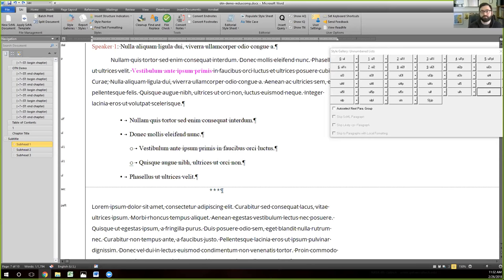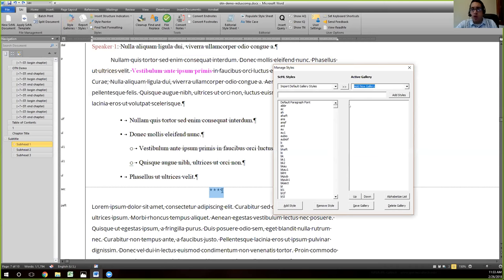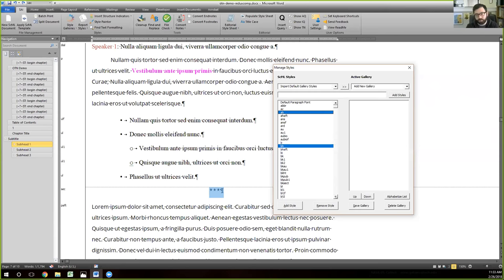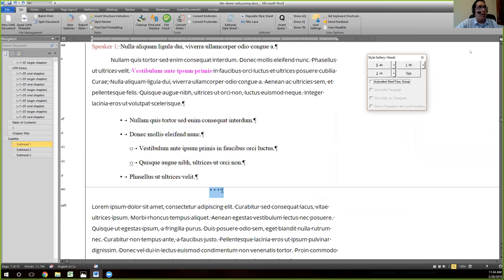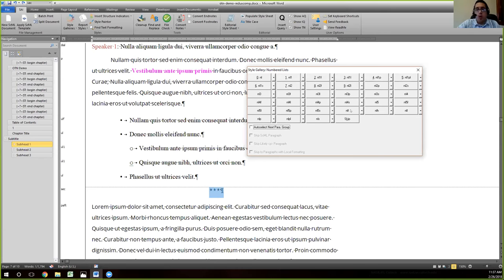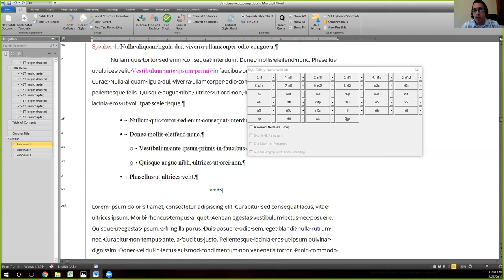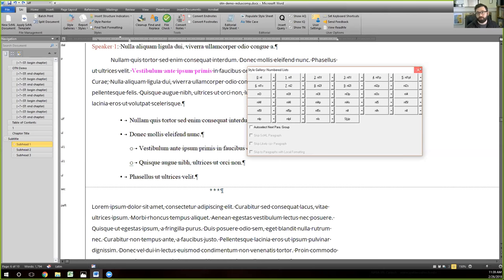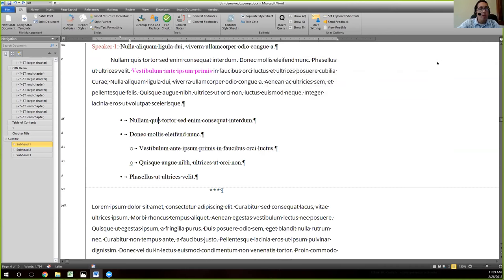Quality Control 4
This video is a detailed aside covering how to create custom style galleries with the SAI.